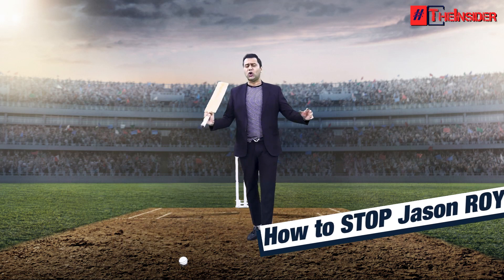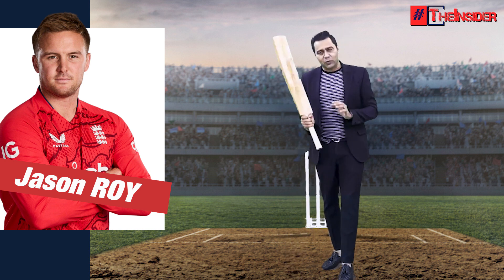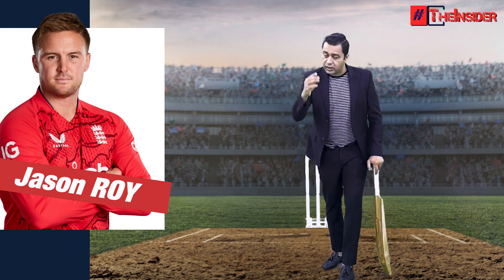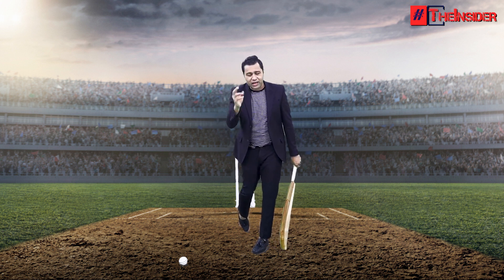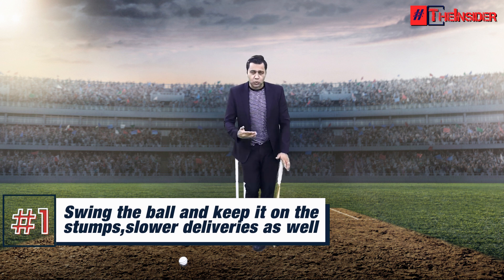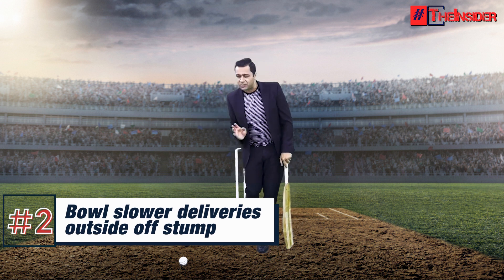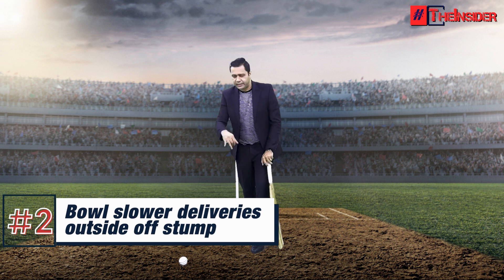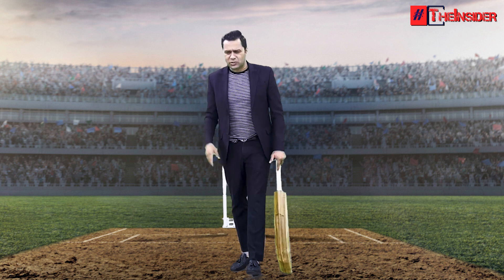How to get Jason ROY out? | The Insider | Analysis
Jason Roy is one of the most dangerous T20I batters for quite a while now. So what exactly makes him so lethal? We're analyzing that today on a special episode of 'The Insider'.

Which other players would you like me to analyze?